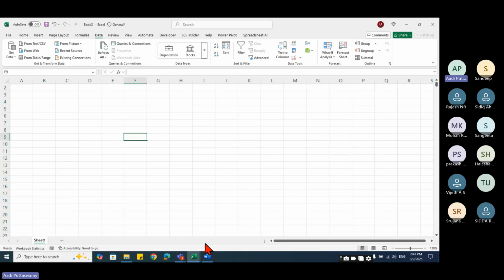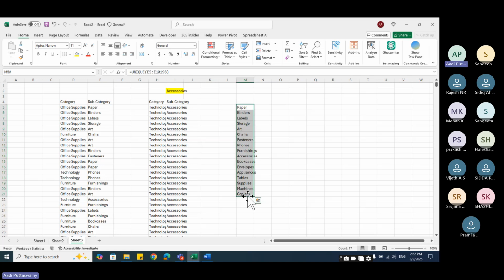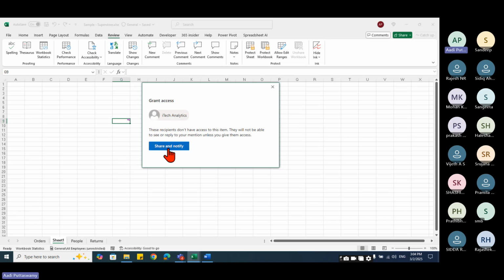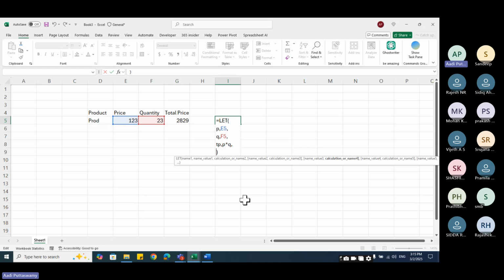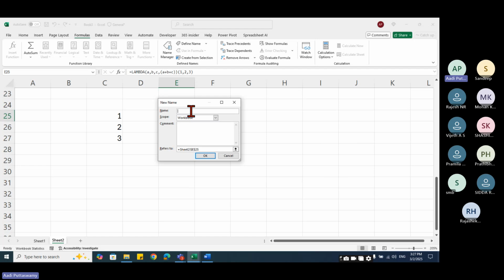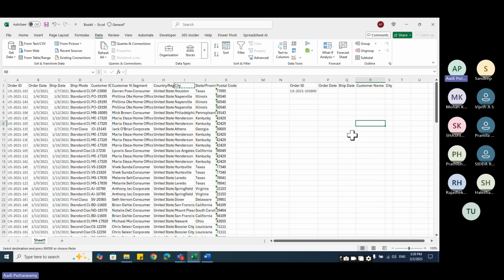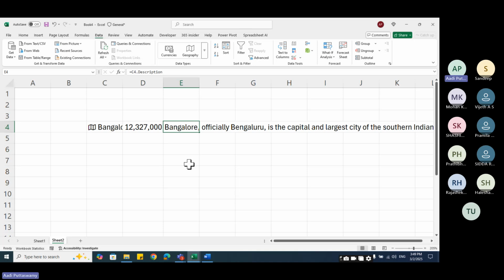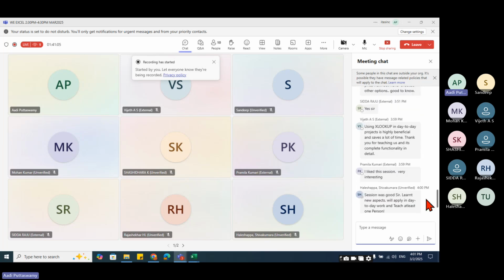Advanced Excel 365 New Features Training 2025 - Day 2 | LET, LAMBDA, Dynamic Arrays, Searching Bar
🔥 Welcome to Day 2 of our Advanced Excel 365 New Features Training for 2025!

Excel 365 just introduced the ultimate automation toolkit – LAMBDA, Power Query, and Dynamic Arrays – and I’m about to show you how these will transform the way you work with data!

If you watched Day 1, you already learned the latest Text and Array formulas – now let’s take it to the next level with LAMBDA functions, Power Query tricks, and advanced data automation techniques that every Excel pro needs this year.

✅ LAMBDA Function – Create Custom Reusable Formulas
✅ Search Bar – Dynamic search inside Excel tables
✅ Data Validation with Dynamic Arrays – Smarter dropdown lists
✅ Improved Filtering & Sorting – Filter like a pro
✅ Automation using Power Query – Automate data cleaning & merging
✅ Data Types – Use Linked Data directly inside Excel

🎯 This is the future of Excel automation and analytics – don’t miss a single trick!

👉 If you want to be a Microsoft Excel pro in 2025, you need both Day 1 and Day 2!

✅ Tag your colleagues who need these Excel automation skills!